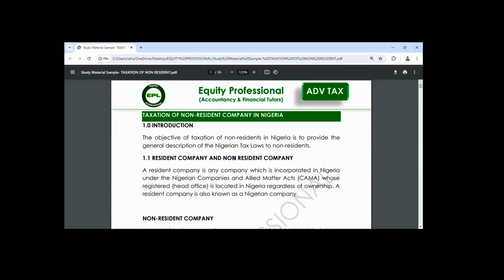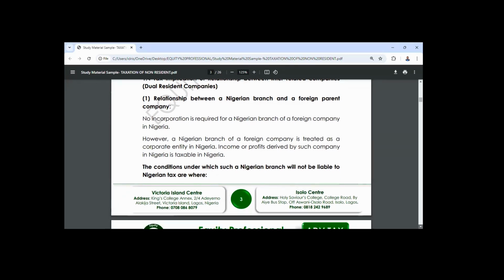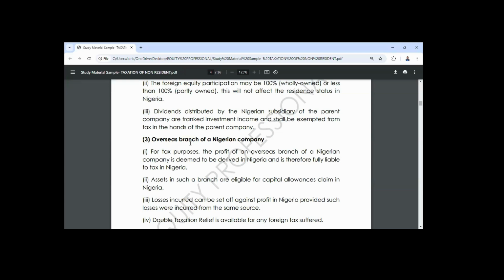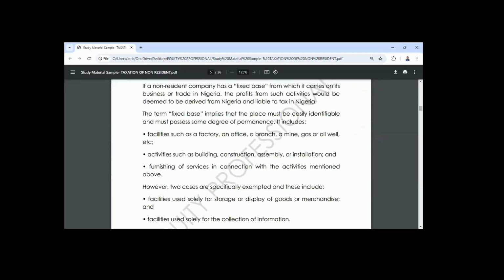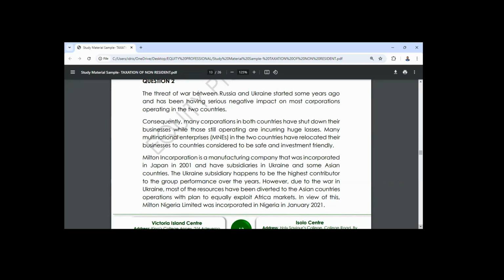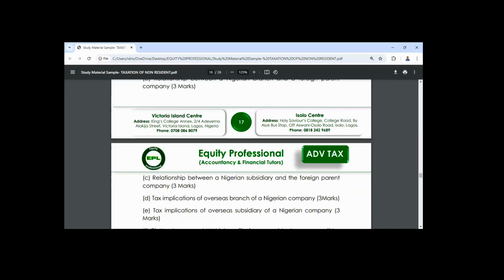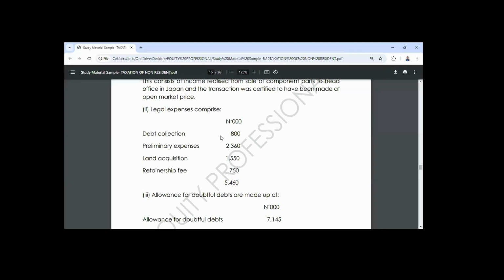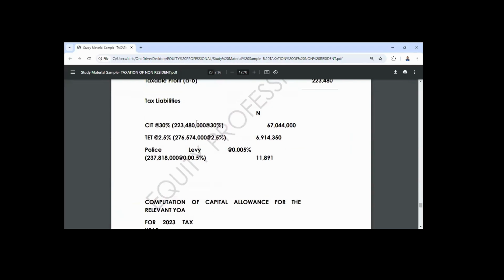Taxation of Non resident companies